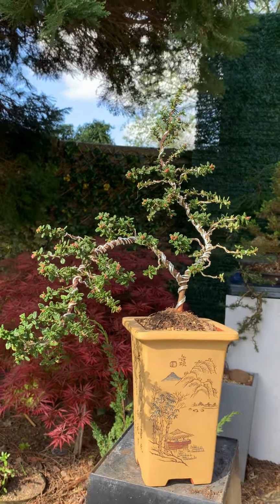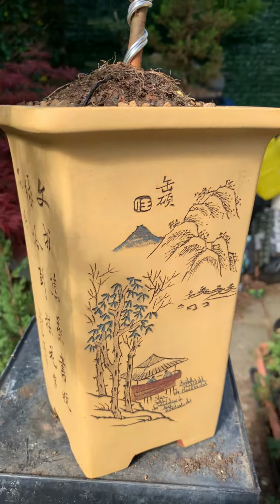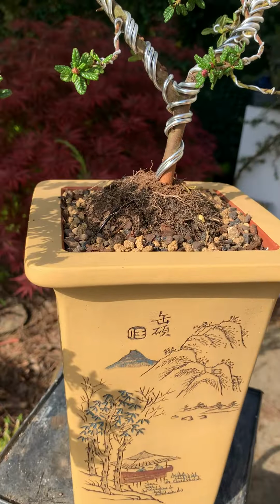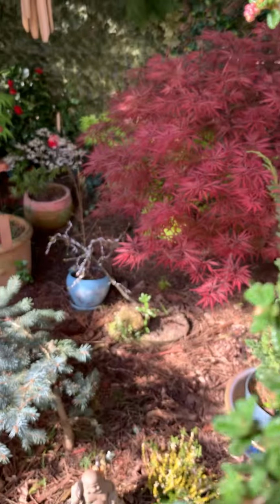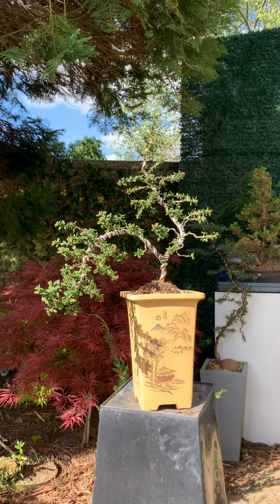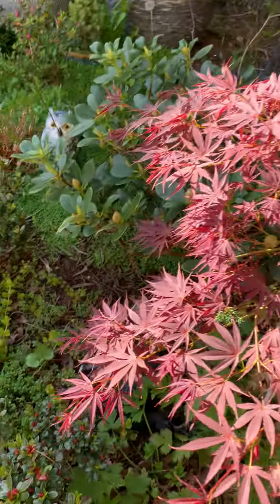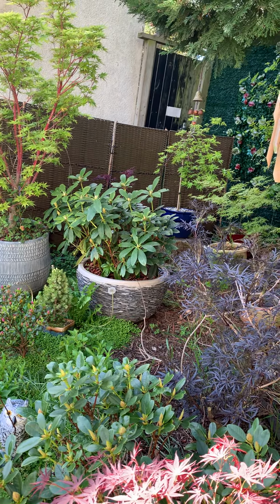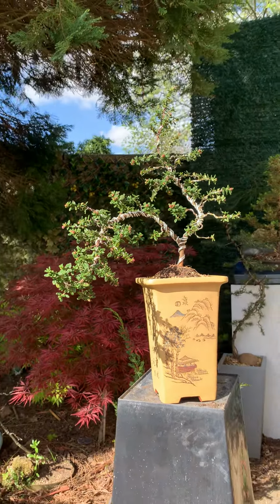Ceanothus Bonsai coming in to flower buds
Ceanothus Bonsai